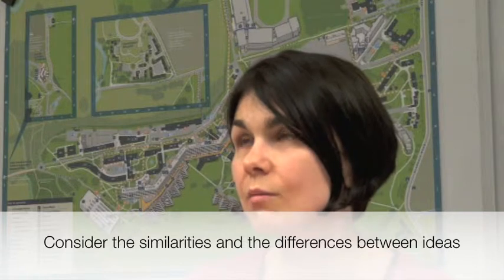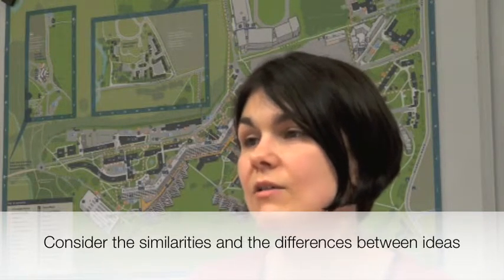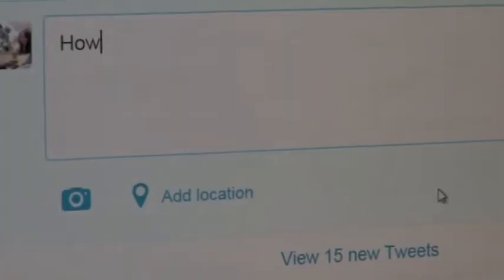5Qs Thinking Critically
Tutors in the Learning Enhancement Team at the University of East Anglia give tips on how to think critically.